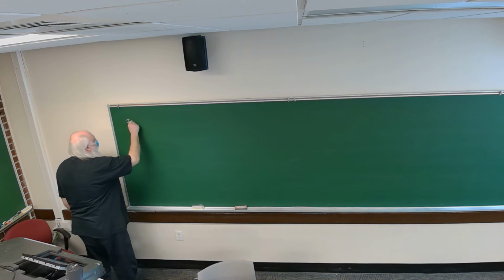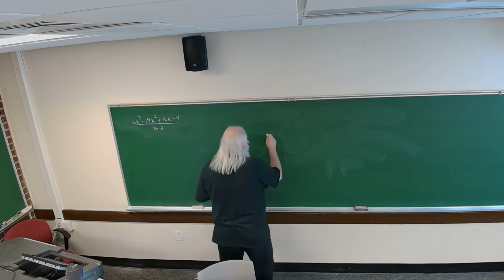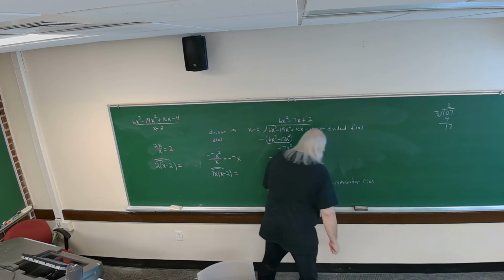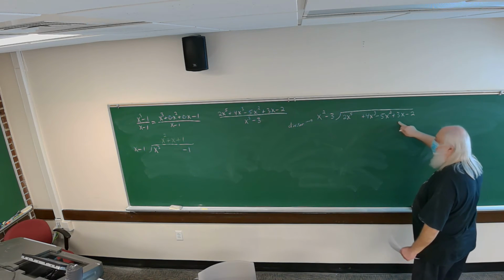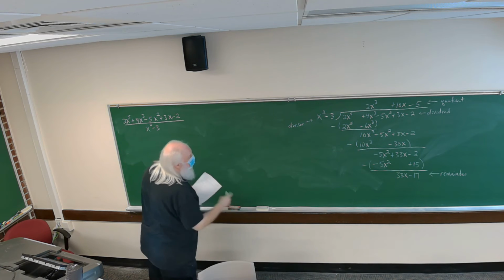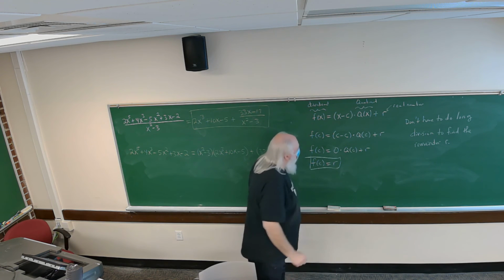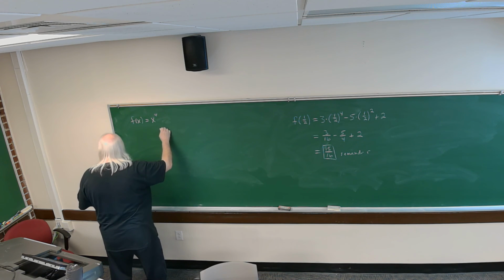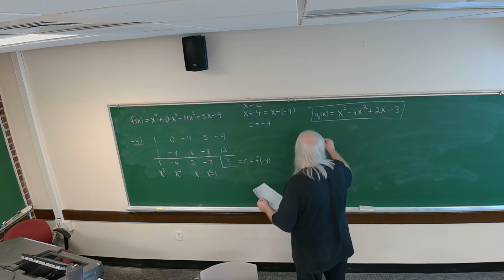Math 111 10-20-21 lecture